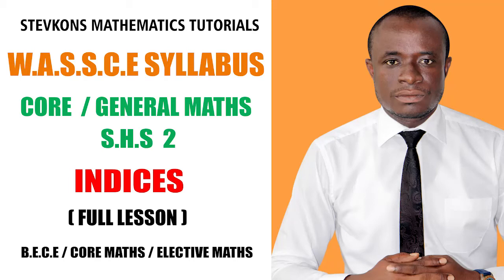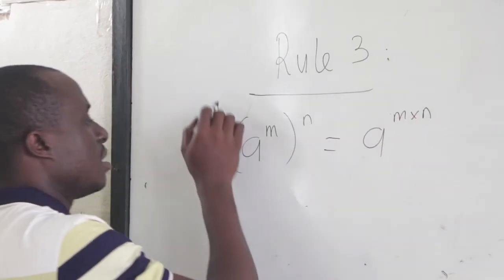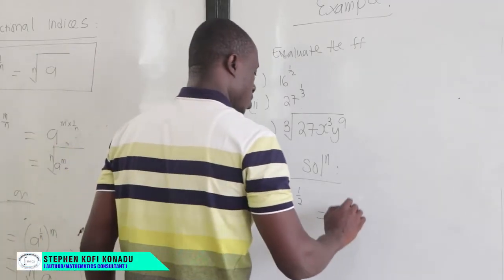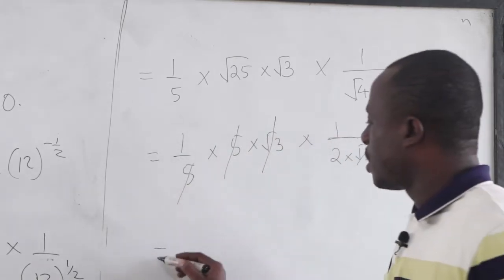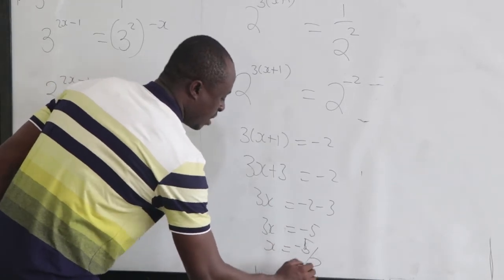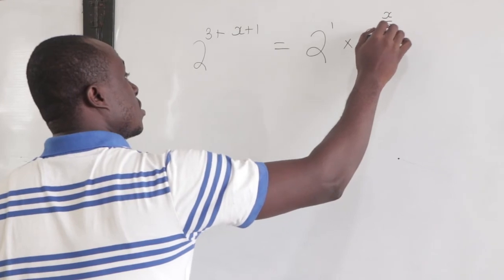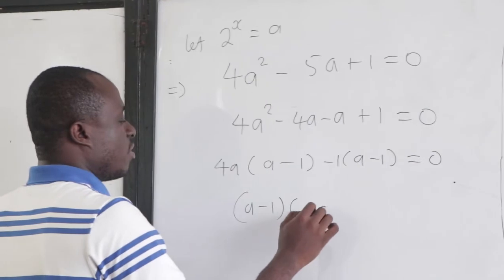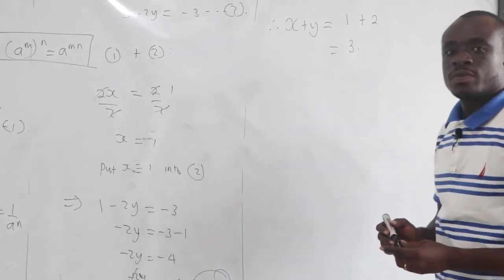INDICES - SHS 2 ( CORE /GENERAL MATHS)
RULES OF INDICES. EXPONENTIAL EQUATIONS